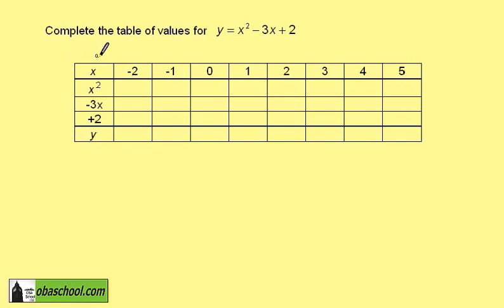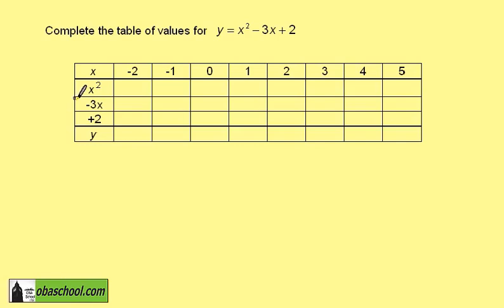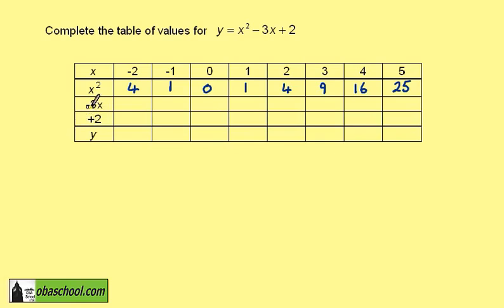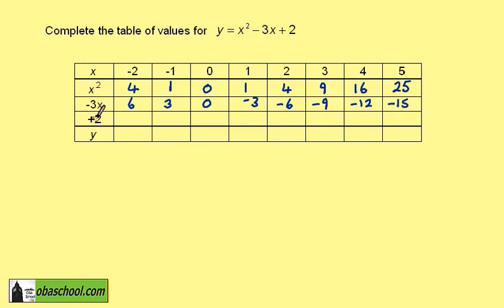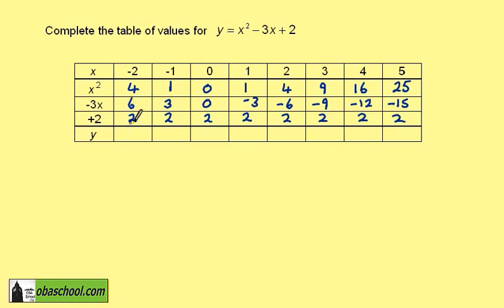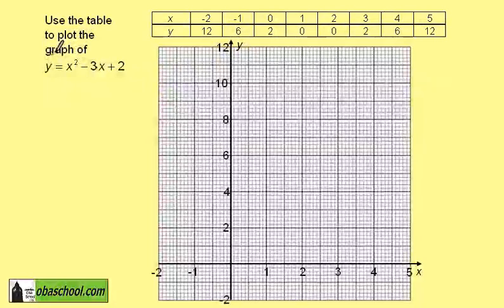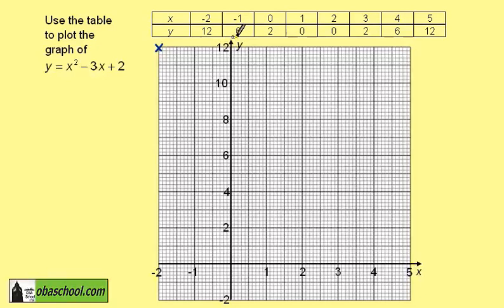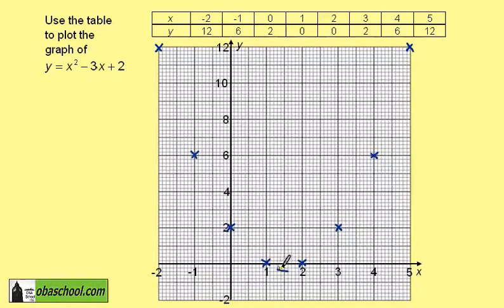Equations & Graphs – 1.42 Graphs of Quadratic Functions - Plot Quadratic Ex 1